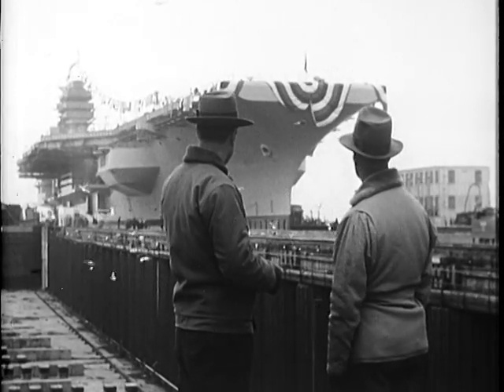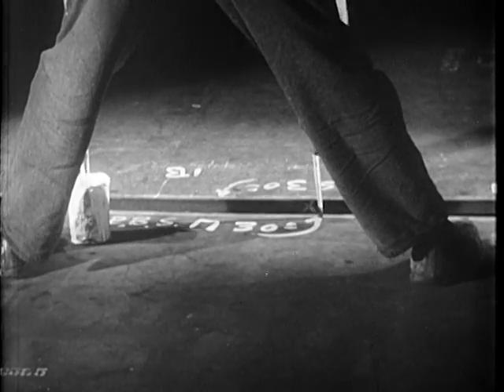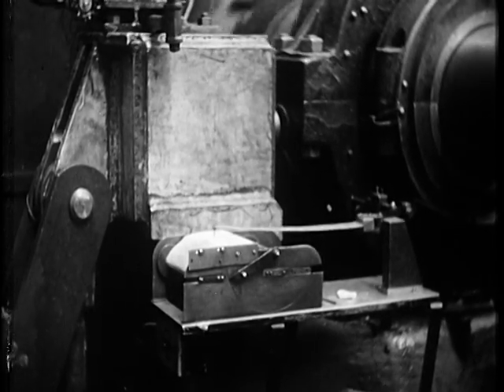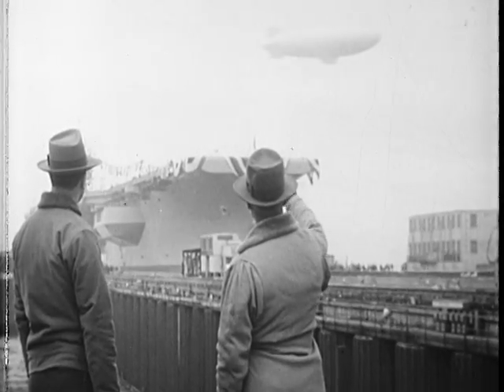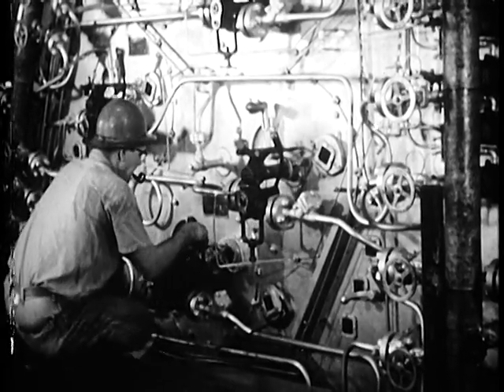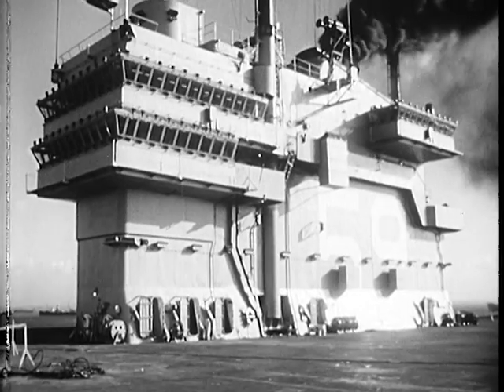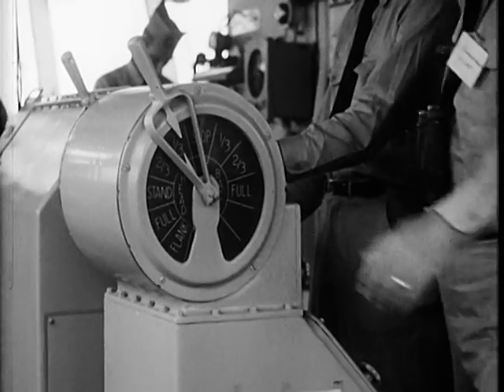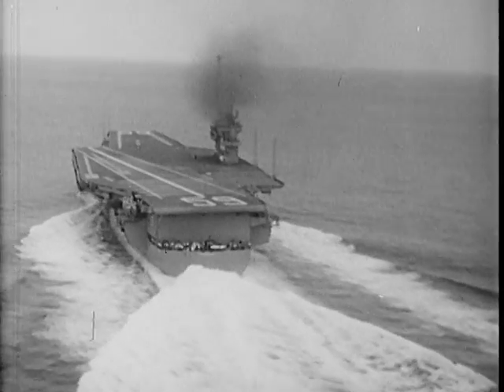U.S.S. Forrestal, 1956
This ship was commissioned in October, 1955. It was named after the first Secretary of Defense: James Forrestal. The video goes into detail on the planning and building of the Ship. This video is in the Public Domain. The Master Copy can be found at the National Archives and Records Administration, Room 4000, 8601 Adelphi Road, Hyattsville, MD 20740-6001. The Archival Retrieval Catalog (ARC) number is: 38198.